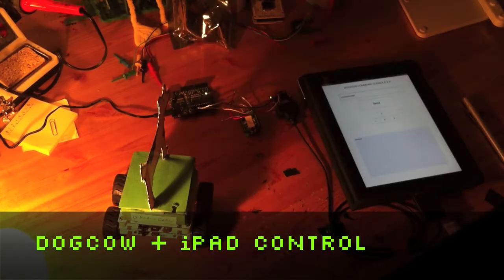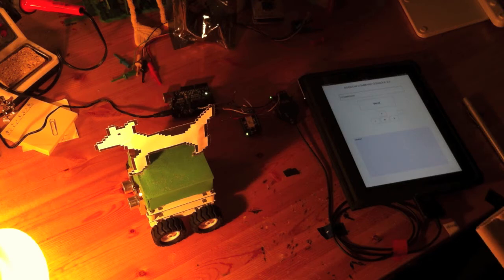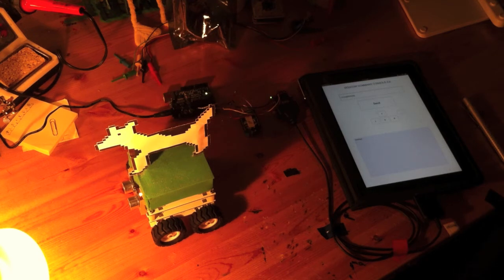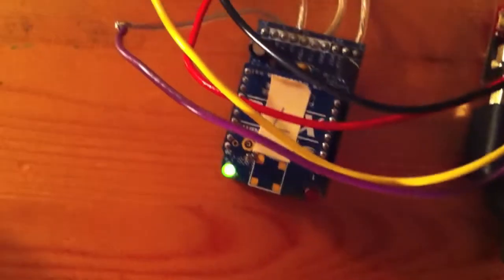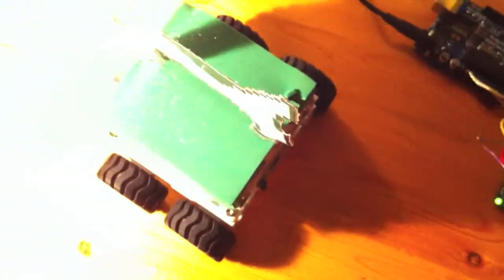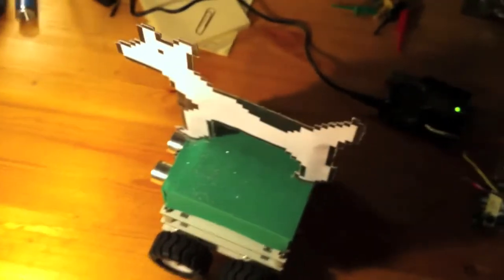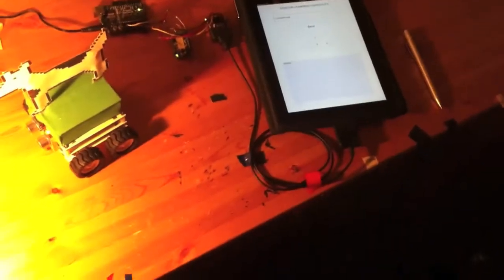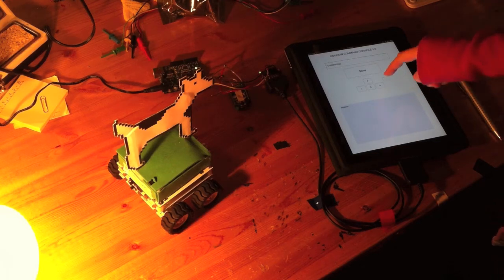Dogcow iPad Control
Controlling my Dogcow robot wirelessly with my iPad!

App (using ExternalAccessory framework) to SkyWire to RS232-TTL to XBee wirelessly to Xbee to DOGCOW